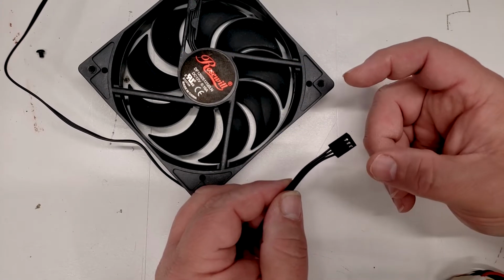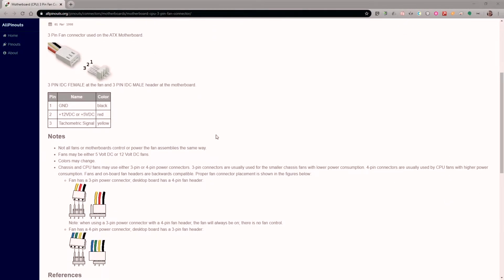DIY Solder Fume Extractor Under $12! | Solder Station Exhaust Fan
This DIY Solder Fume extractor can help move harmful solder fumes away from you at your soldering station.  This minimalist design enables you to quickly print and put together your own DIY solder fume extractor.  Only 2 solder points are needed and the rest just screws together.  You can use any 3D Printer to print the parts in the colors you choose.  Just a 3 parts to buy and 4 screws.  Assemble this Solder Fume Extractor in less than an hour.

You will need 4 M3 screws, 40mm or 45mm depending how you choose to build it.

120mm Case Fan

USB Boost Module

Carbon Filter

There is also an Instructable available for this project.

Follow my Thangs.com profile to find all the models I make!